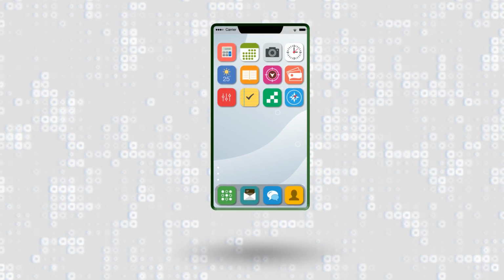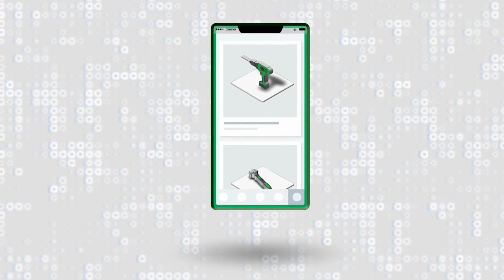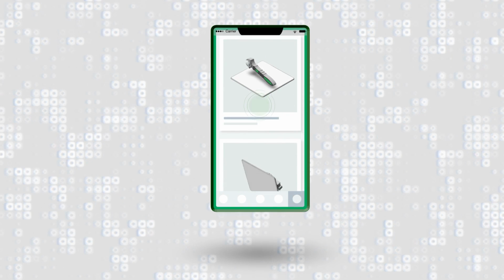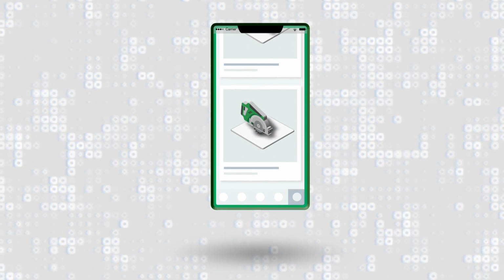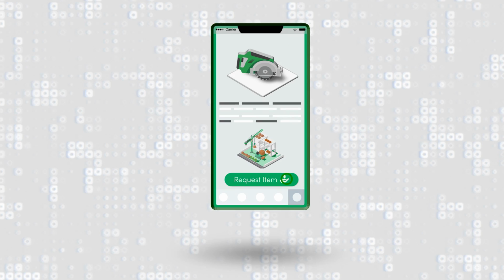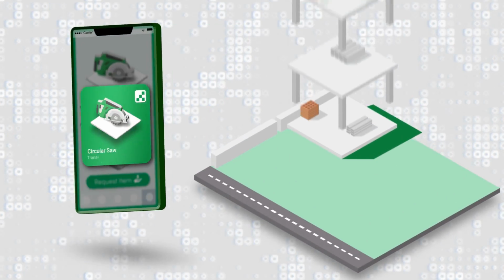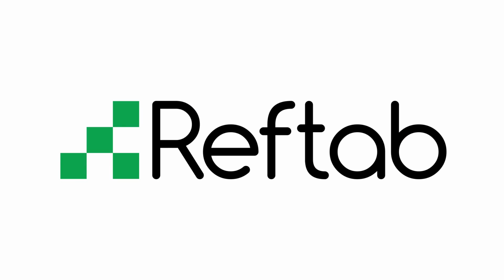Reftab for Construction Asset Management: Asset Tracking, Maintenance, & Tool Transfers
Discover how Reftab revolutionizes asset management for the construction industry. From heavy equipment to essential tools, our platform keeps everything in check. Effortlessly schedule and document maintenance to ensure your operations run seamlessly. And with our new tool transfer feature, moving equipment between job sites and in and out of warehouses has never been easier.

Start optimizing your construction asset management today with Reftab!